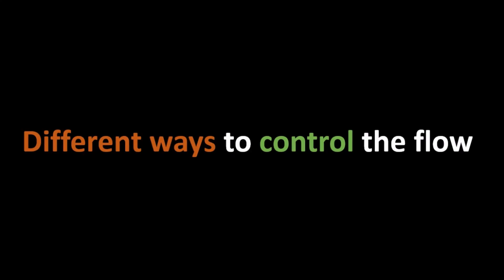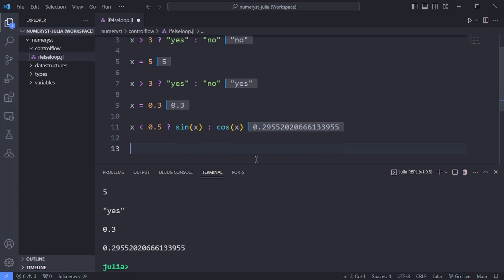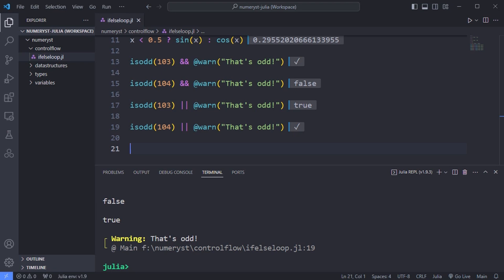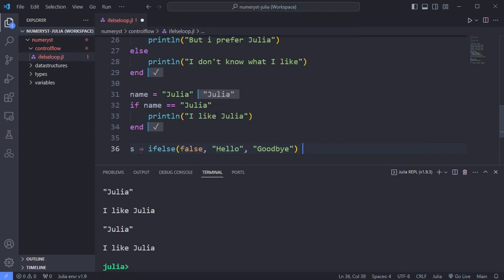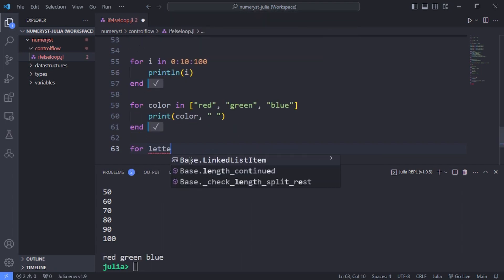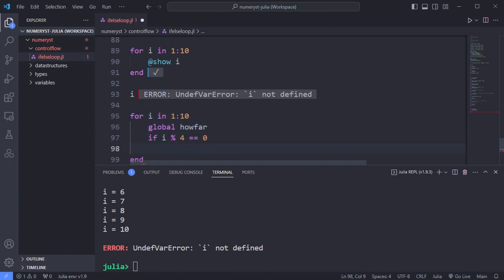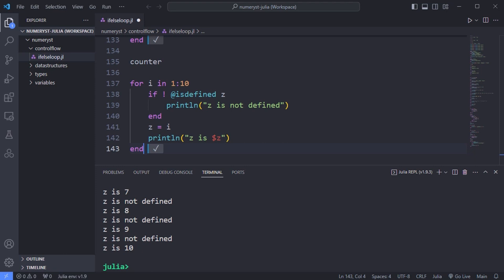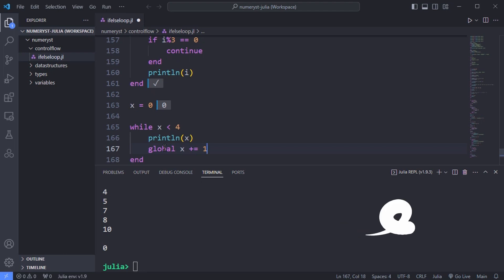Julia If Else Loop - Things you must know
in Julia If Else Loop concepts are as important as any other programming language. If you're looking to master the art of conditional statements and iterative processes, you've come to the right place! We cover all the things you must know about conditionals and loops in Julia language.

🚀 Timestamps:
00:00 - Introduction
00:16 - Different ways to control the flow
00:39 - Ternary expressions
01:40 - Boolean switching expressions
03:20 - If and Else in Julia
05:22 - For loops and iteration
06:53 - Loop variables and scope
08:08 - Variables declared inside a loop
09:45 - Fine tuning the loop with Continue keyword
10:08 - While loops

🔍 What you'll learn in this video:
Understanding the Julia If Else Loop syntax
Leveraging conditional statements for decision-making
Harnessing the power of loops for efficient iteration